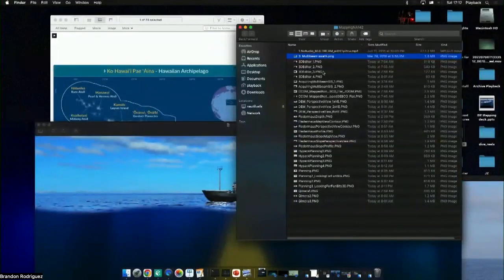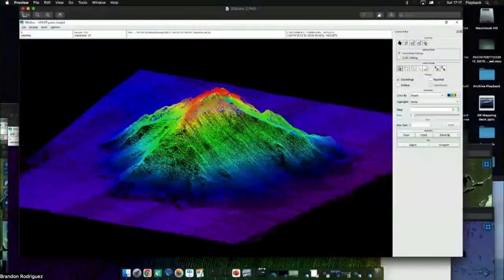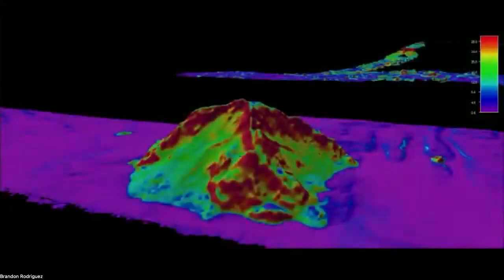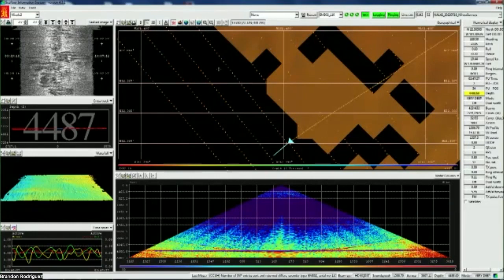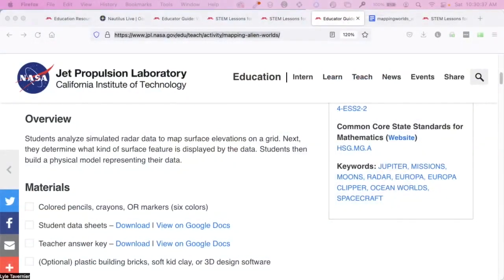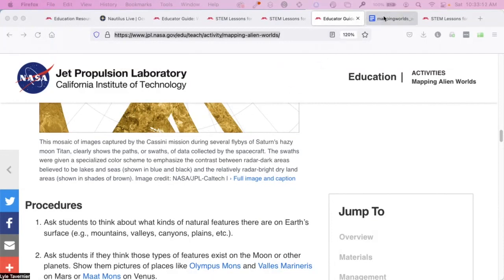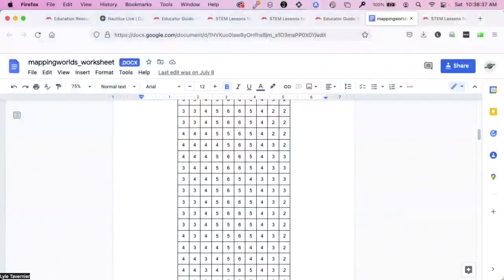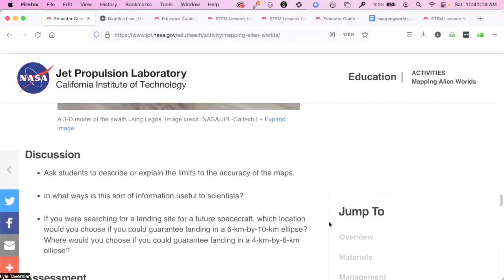Teaching Space with NASA – Robotic Oceanographers